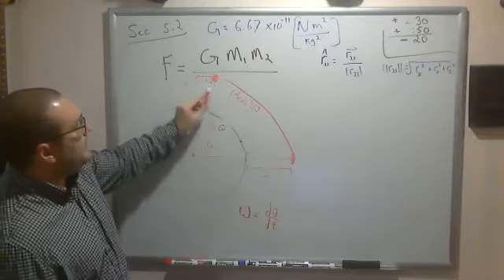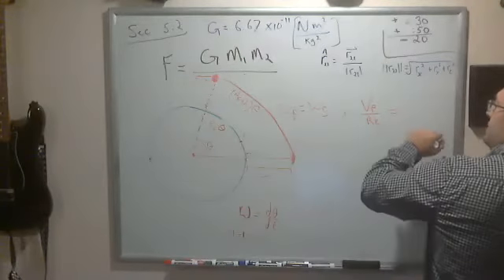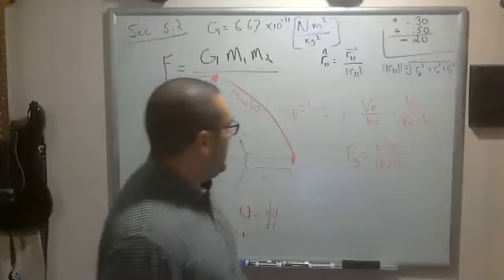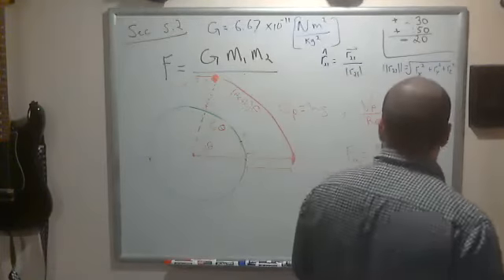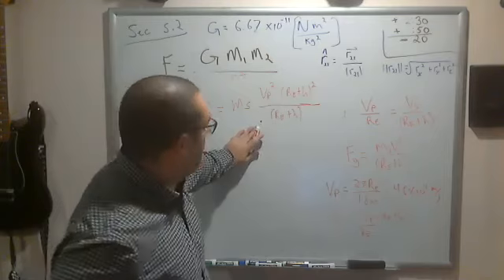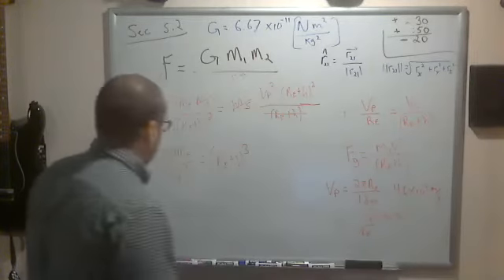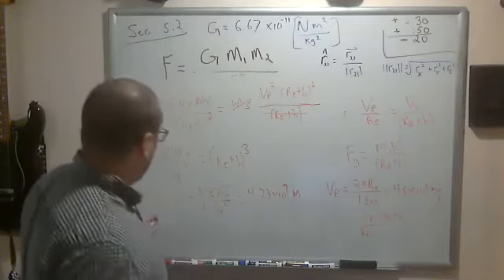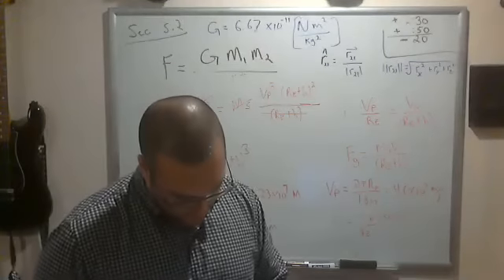Introductory Physics 1 Giancoli - Lecture 7 - part 3 - ch 6- sec 6.4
geosynchronous orbit